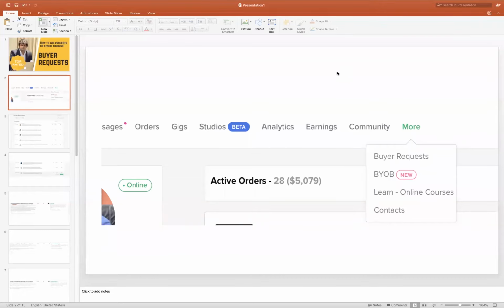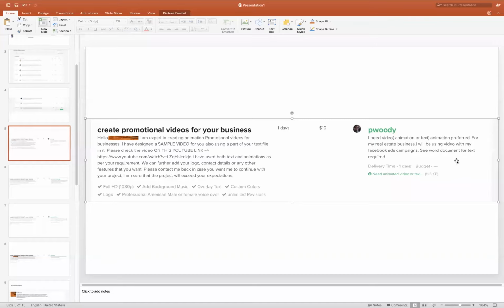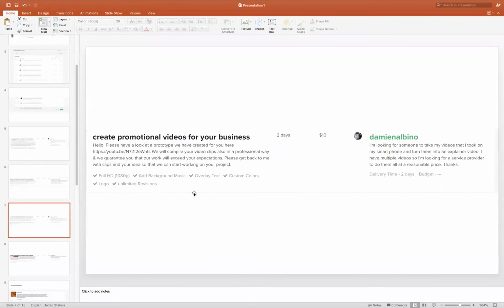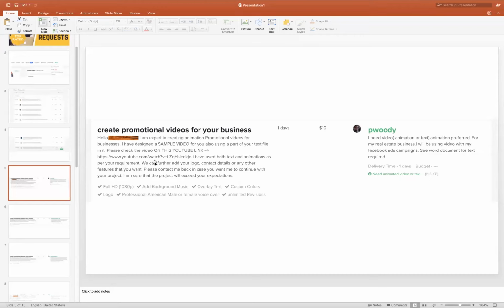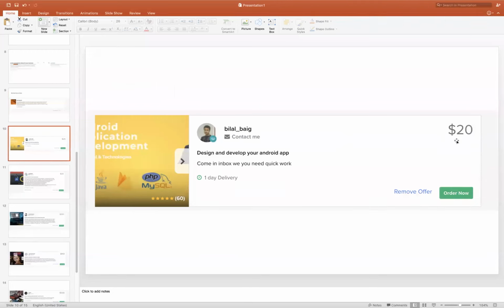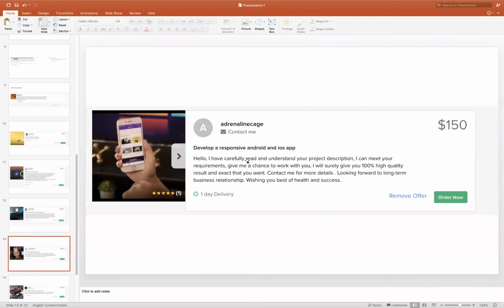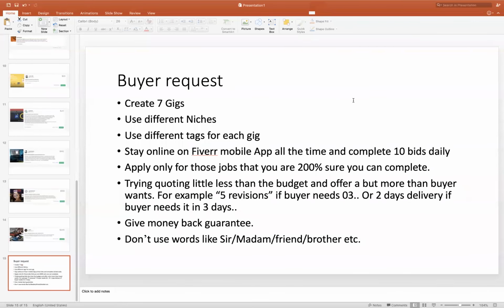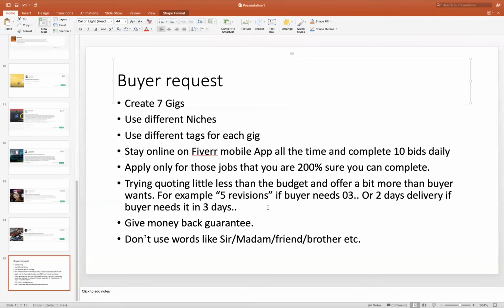Fiverr Tutorial | How to send buyer request on Fiverr | How to get first order on Fiverr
In this Video, I have explainer the best way. to respond to a Buyer request on Fiverr. so you can win projects.

If you have just started. you Fiverr Gig or you already have done some projects and want to win more and more projects on Fiverr, watch this video till end.